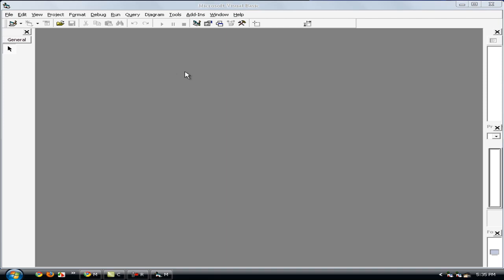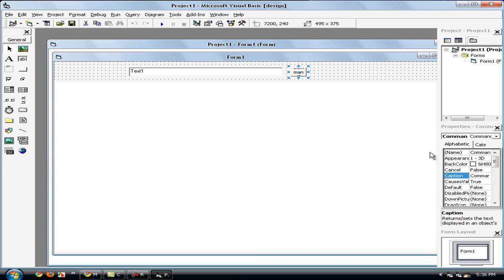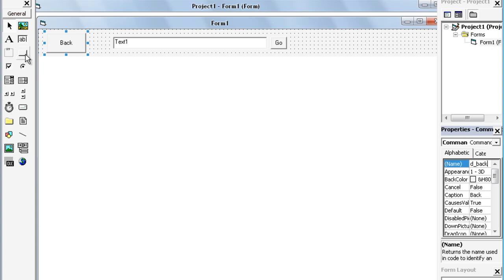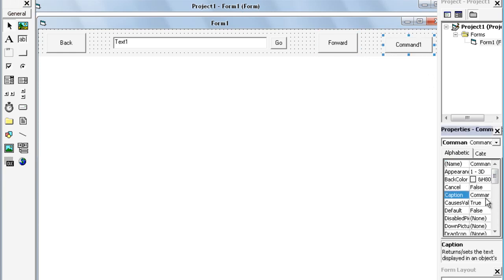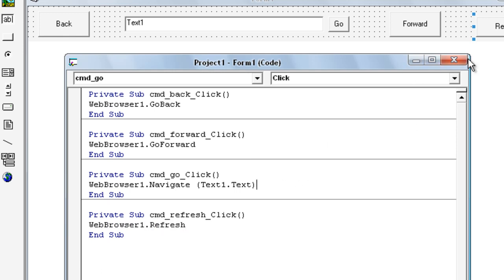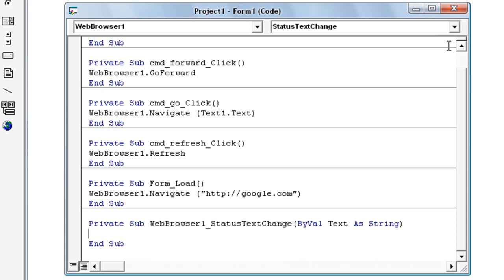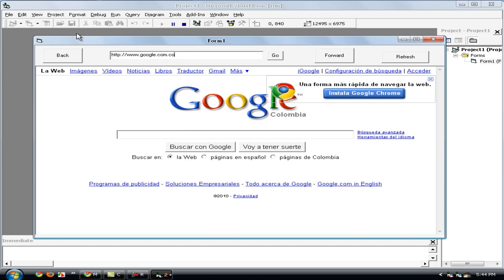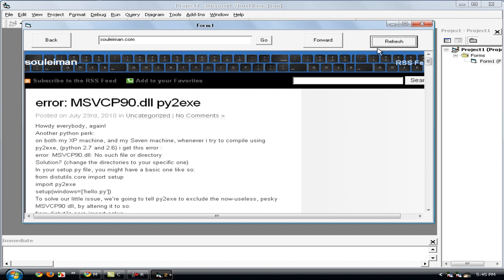Making a Web Browser in VB6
hey guys this is a follow up to my previous vid,

The codes;
Private Sub cmd_back_Click()
WebBrowser1.GoBack
End Sub

Private Sub cmd_forward_Click()
WebBrowser1.GoForward
End Sub

Private Sub cmd_go_Click()
WebBrowser1.Navigate (Text1.Text)
End Sub

Private Sub cmd_refresh_Click()
WebBrowser1.Refresh
End Sub

End Sub